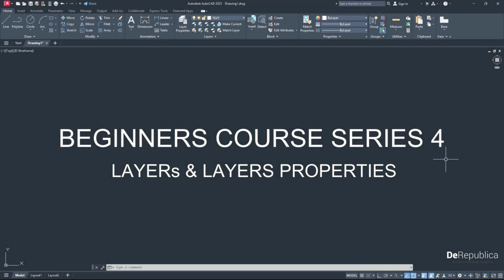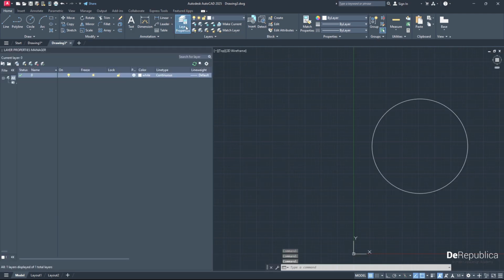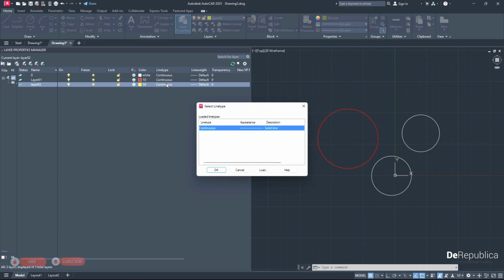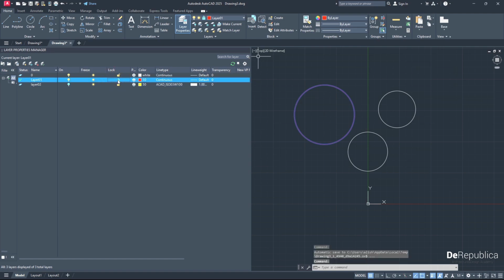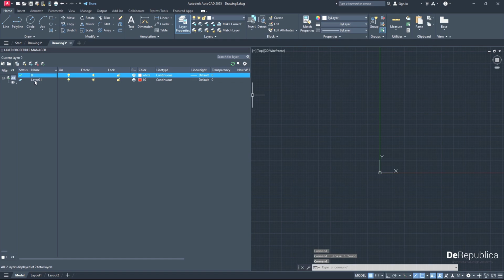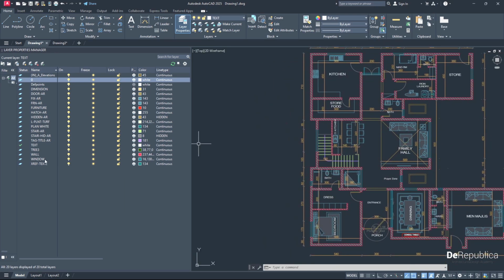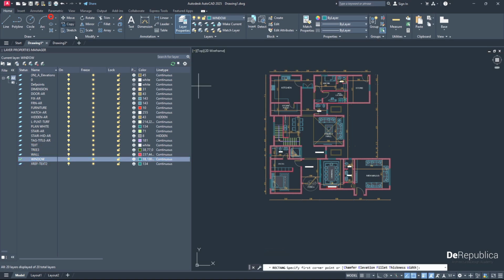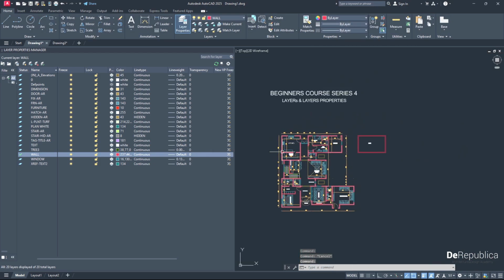AutoCAD Beginners COURSE 4/5 - Layers